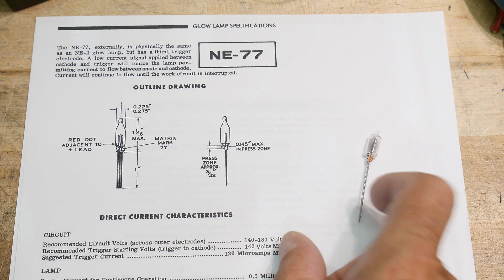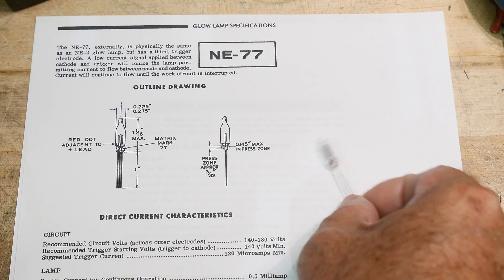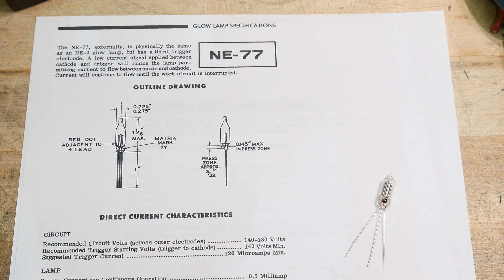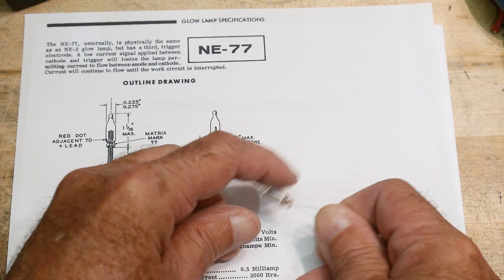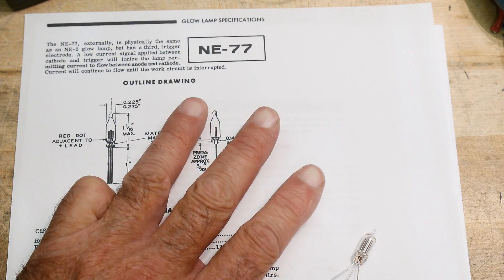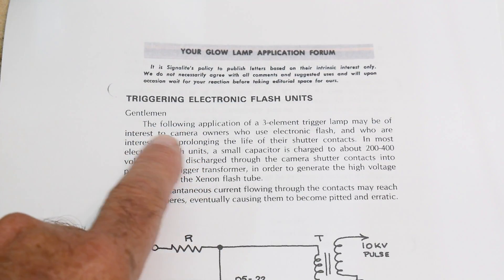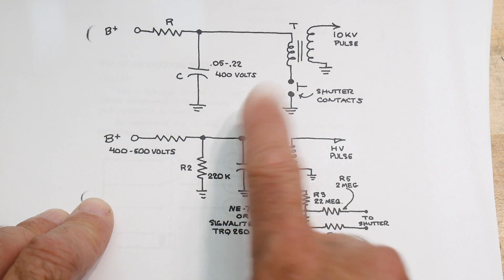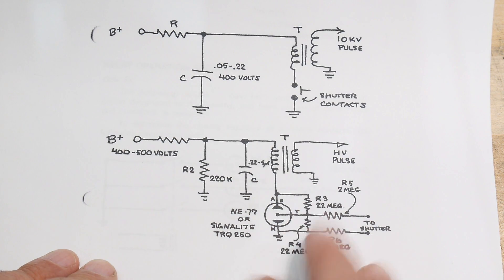#850 NE-77 Trigger Tube like a tiny Krytron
Episode 850
A very odd three leg Neon lamp. Used to trigger high voltages.